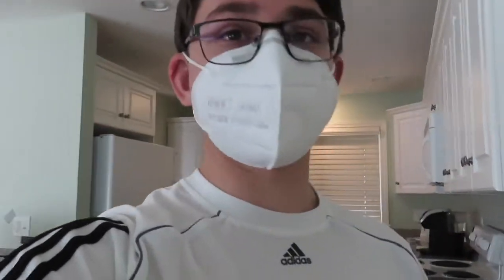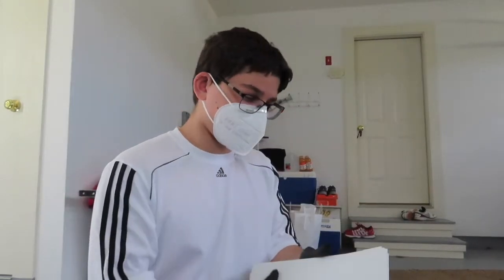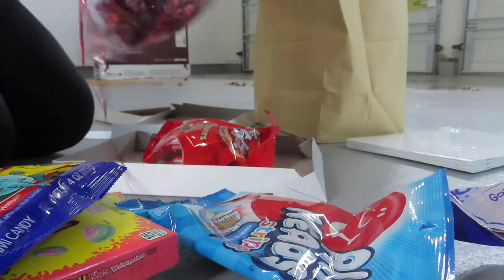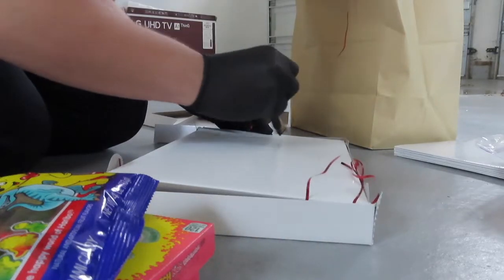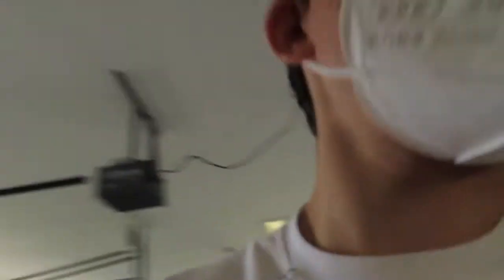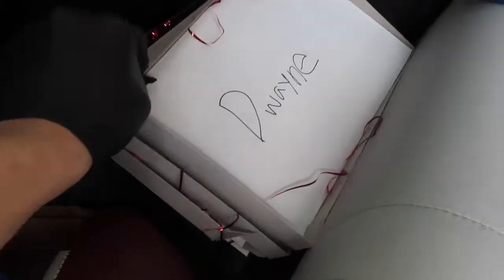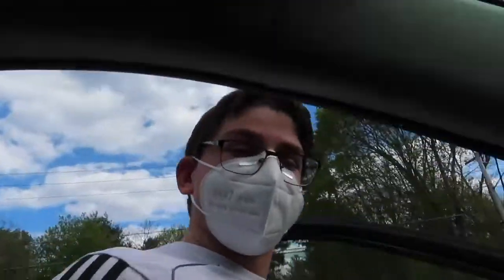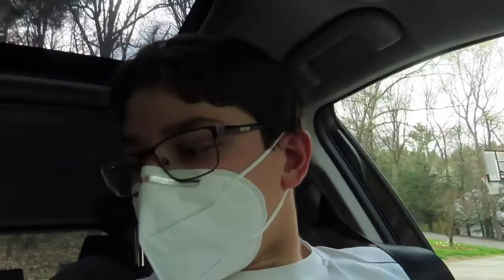GIVING CARE PACKAGES TO MY CLASSMATES | CLASS OF 2020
Thanks,
Jake Ross Vlogs